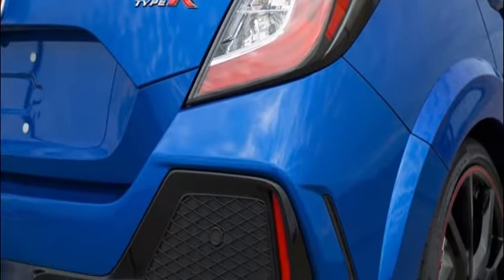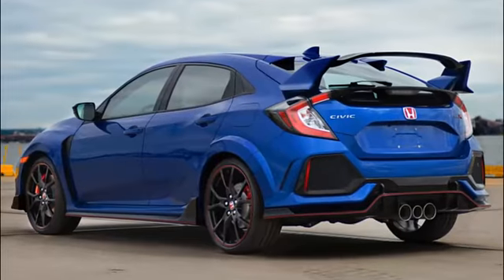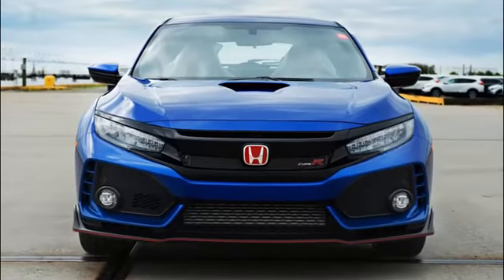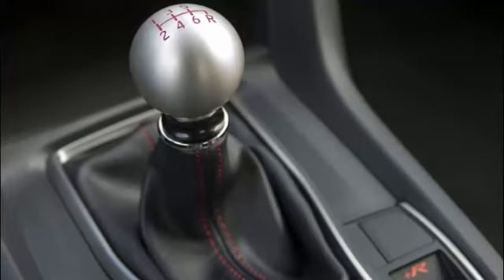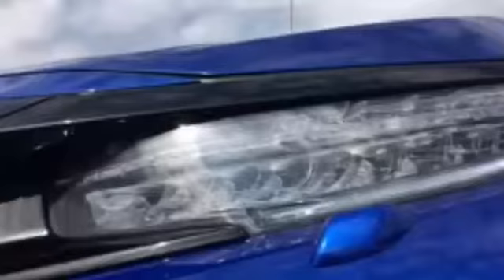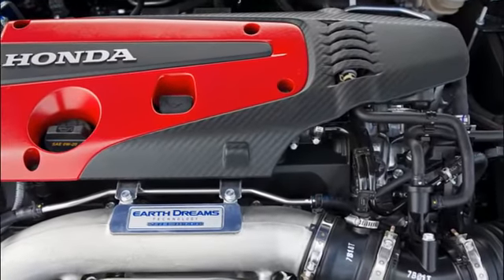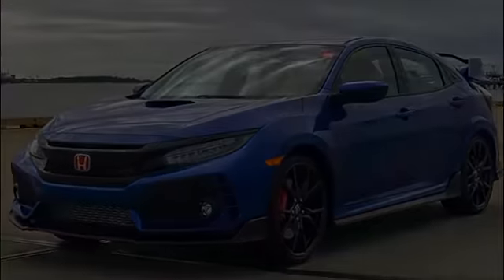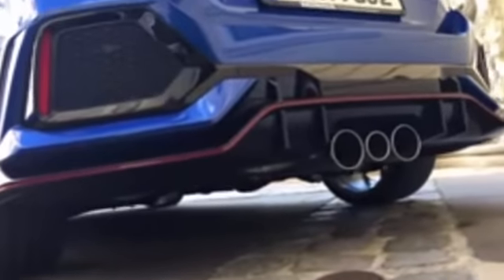2018 Honda Civic Type R Drivers' Notes,Review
Unlike some of the competition, the Honda Civic Type R sends all 306 horsepower and 295 pound-feet of torque from the turbocharged 2.0-liter,